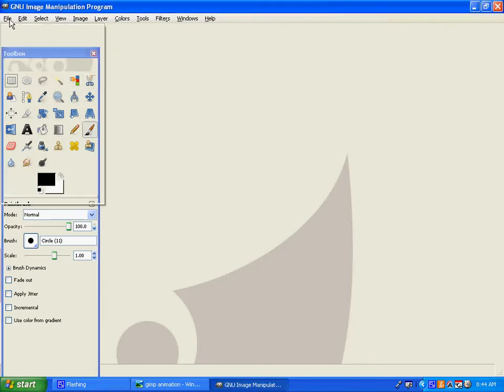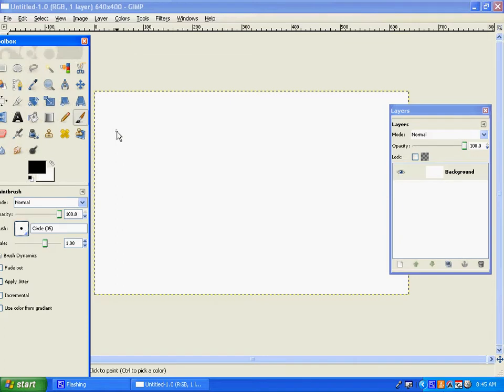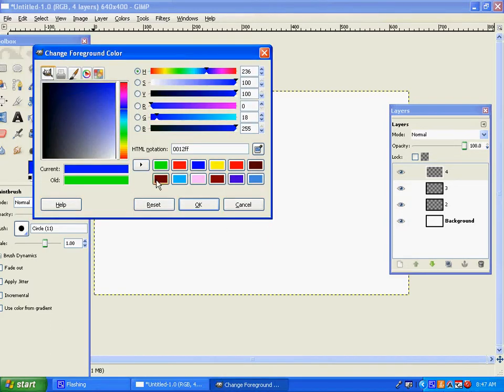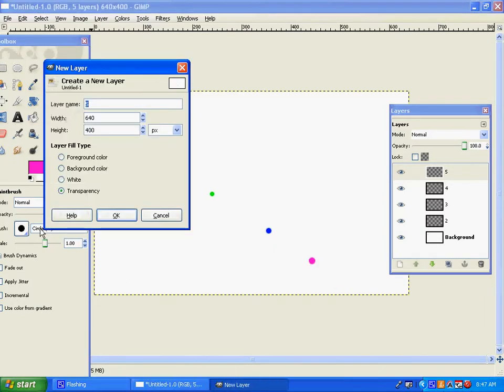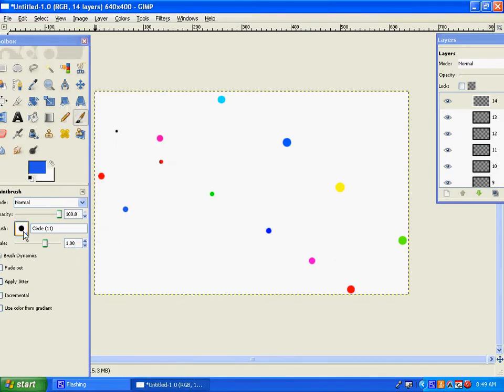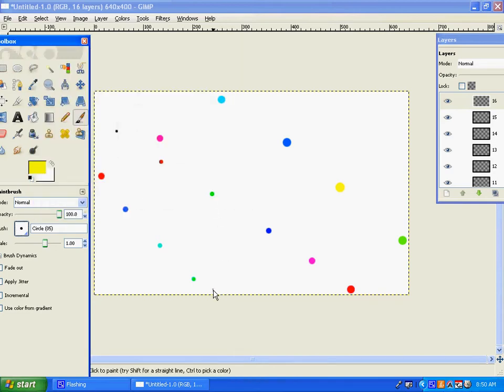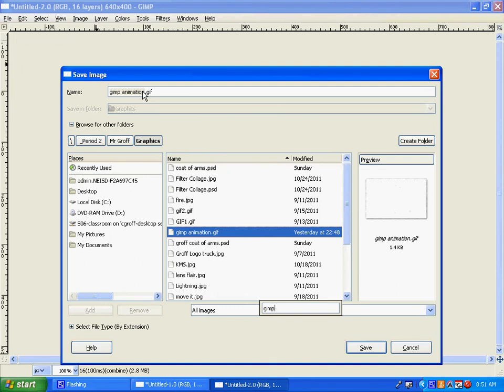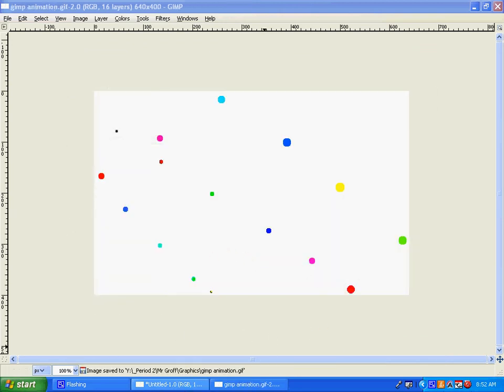The Gimp 2.6 - Animated GIF 1.avi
This video will demonstrate how to create a simple animated GIF in The Gimp (version 2.6).